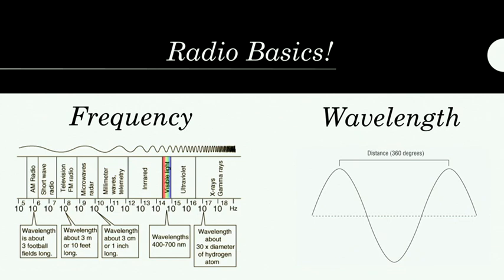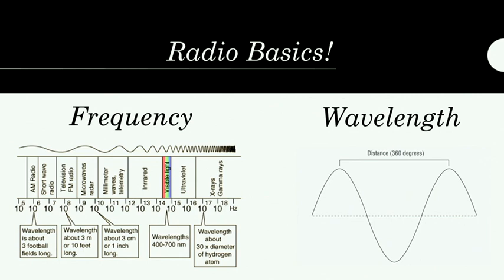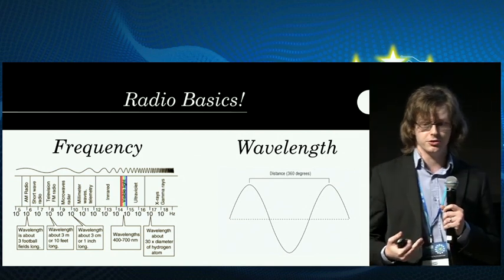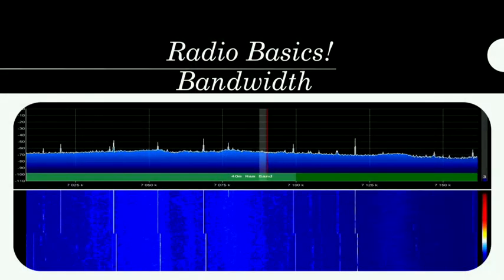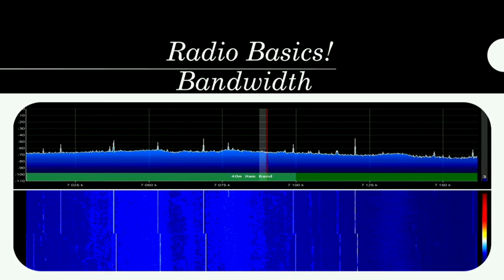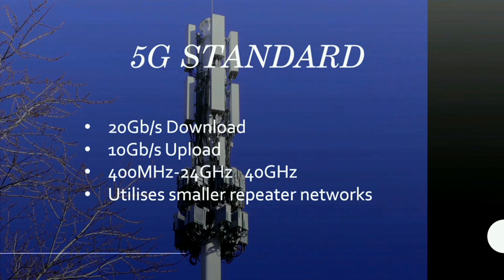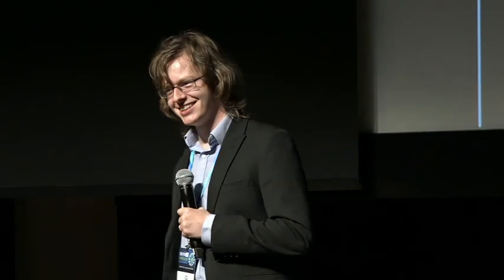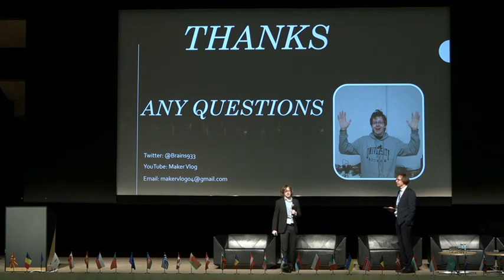Grant Colgan - 4G-5G Good for your health bad for security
In this talk we go farther in depth at RF communications and look at what 4G and 5G communications are and the vulnerabilities inherent in them